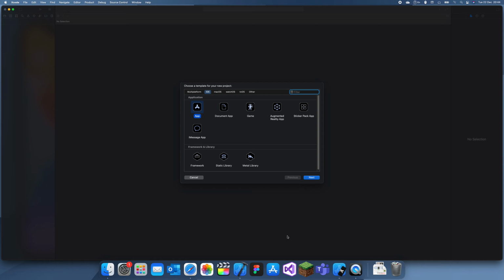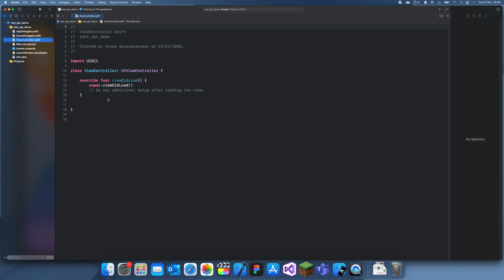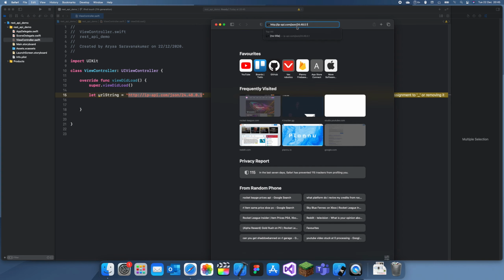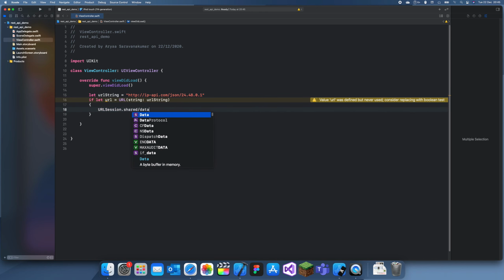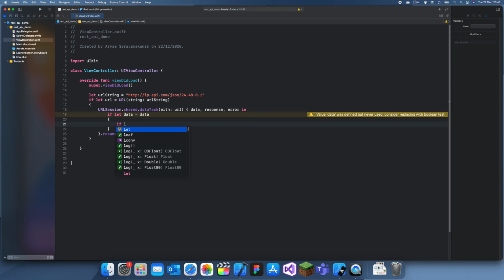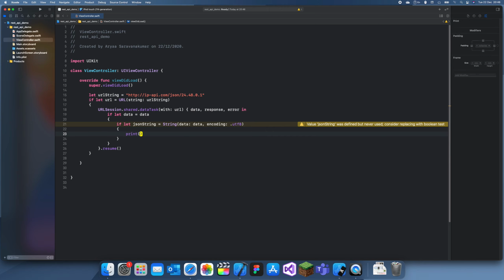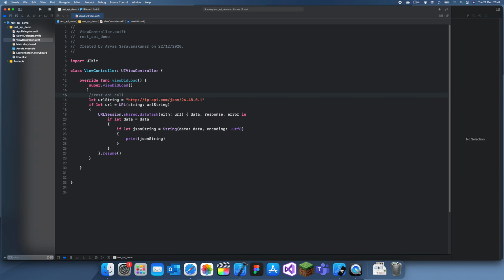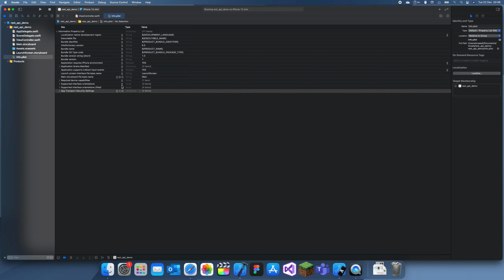How to use an API in Swift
In this tutorial I will be showing you how to get an API response in swift